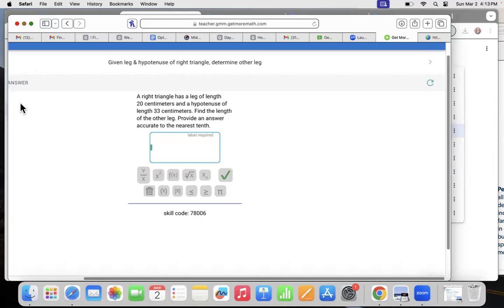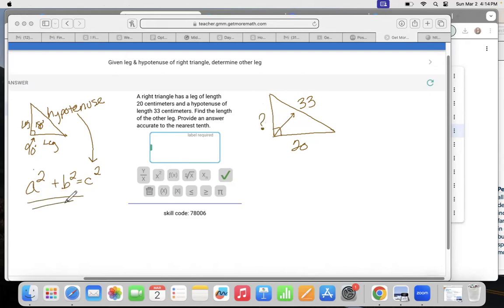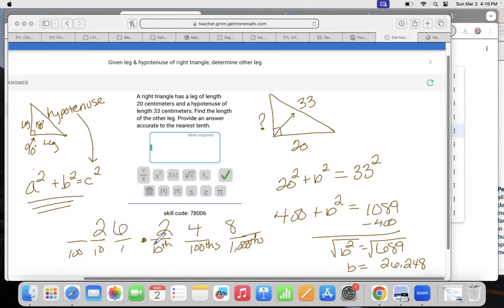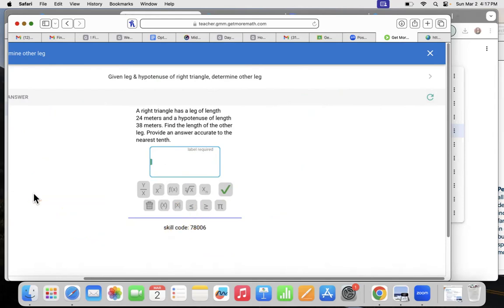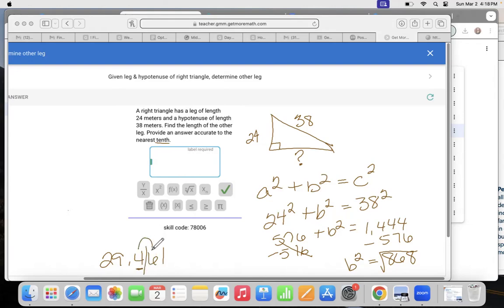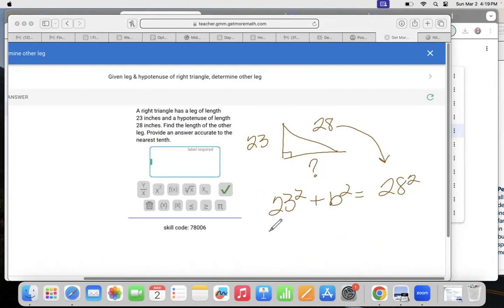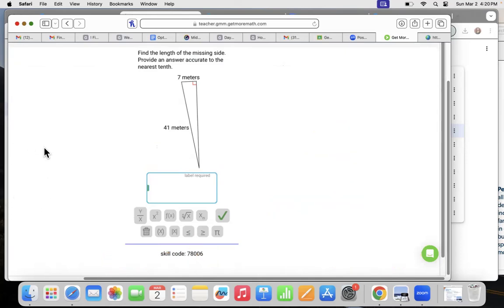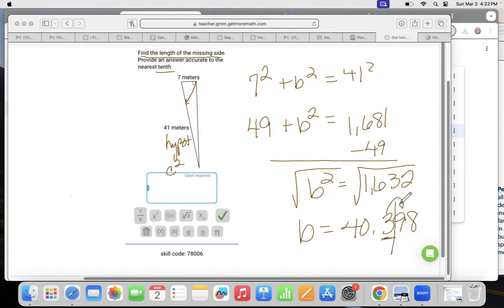Given leg & hypotenuse of a right triangle, determine other leg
When working with triangles, it is always helpful to remember that right triangles has a formula unique to them = a squared + b squared = c squared

The an and b are legs (order does not matter for these), and the c is always the hypotenuse ( the longest length located across from the 90 degree angle. This part is a must, if you put the hypotenuse in the wrong location, your answer will be incorrect.

Make sure to solve the square root and round as the last step.

If you need to schedule a 1:1 just let me know.